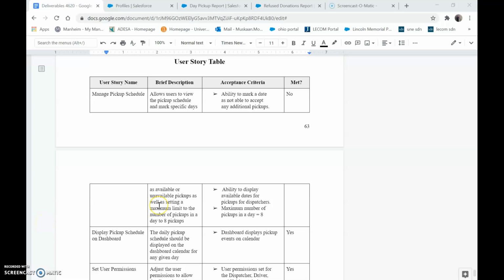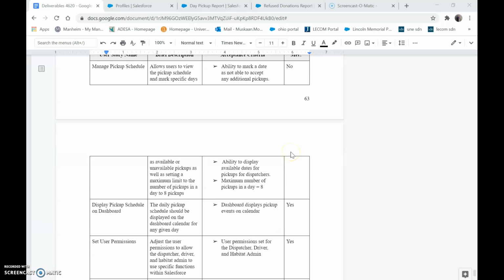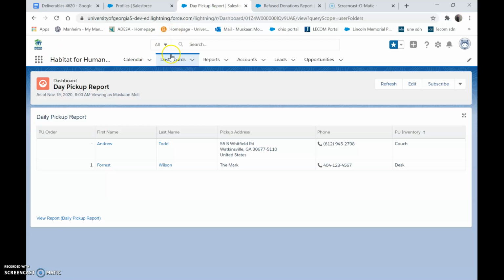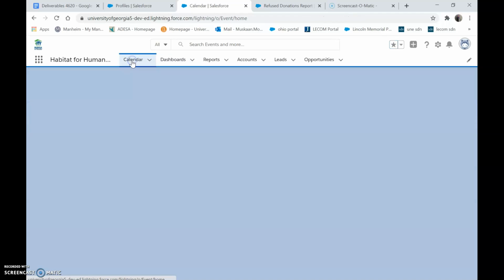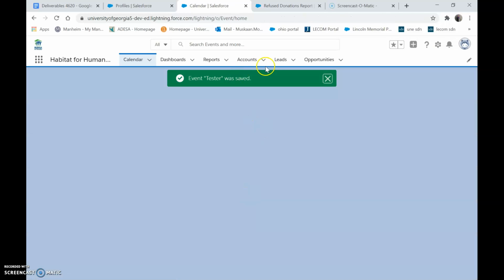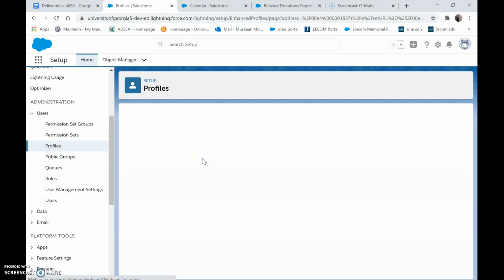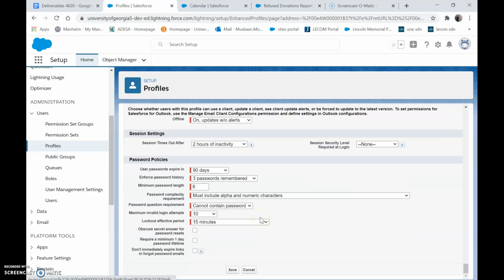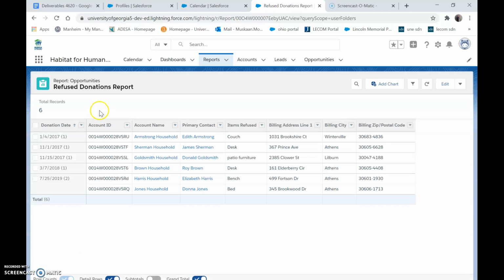MIST4620 Deliverable 9 (Sprint 5)